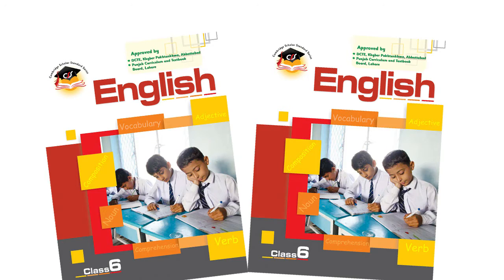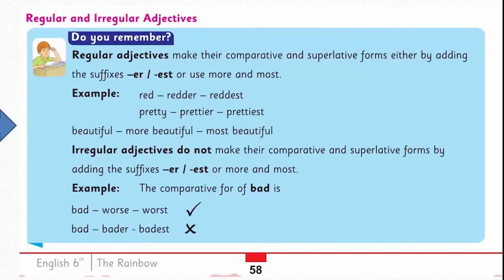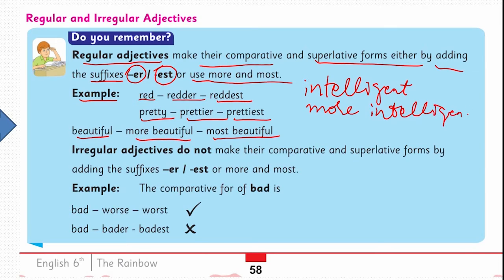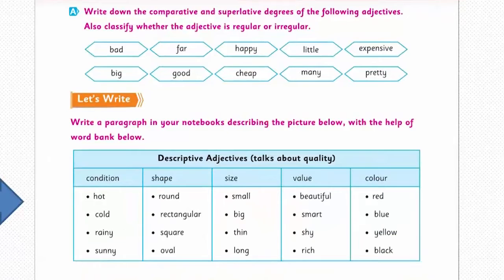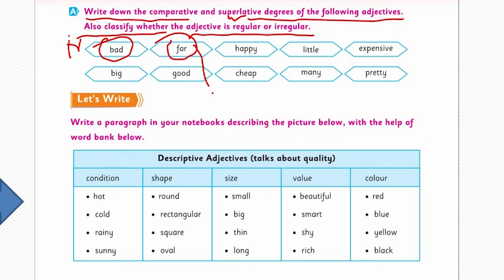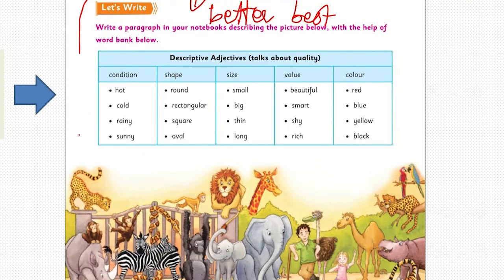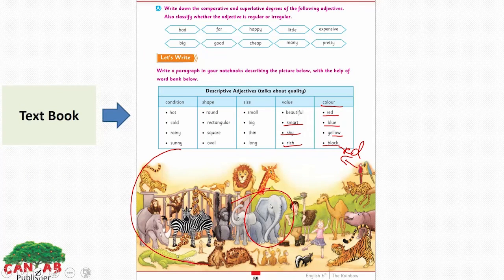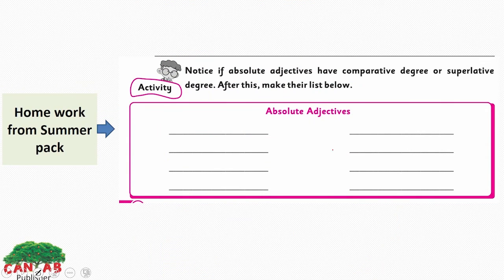KP English Class 6 Chapter 5 Lecture 2